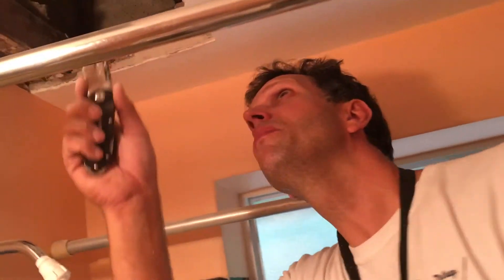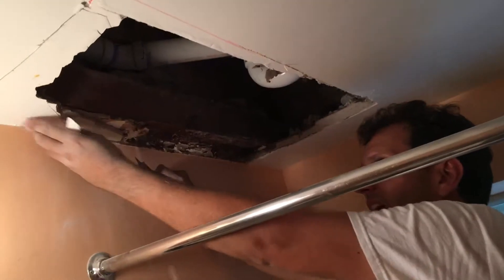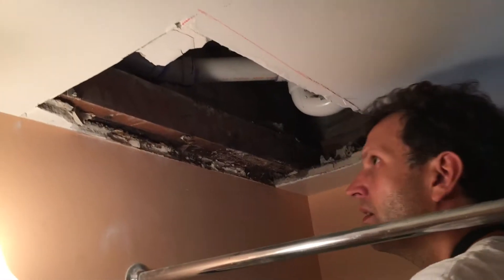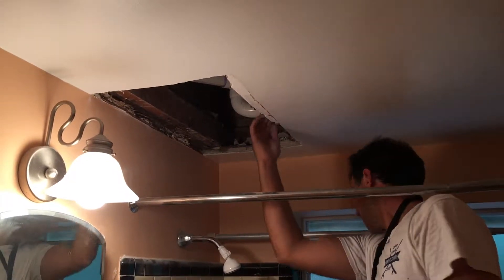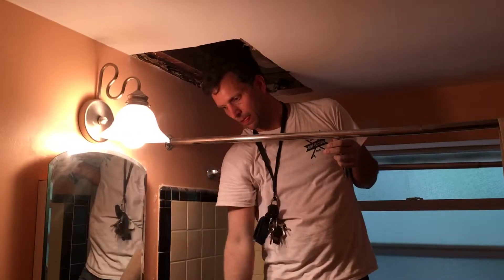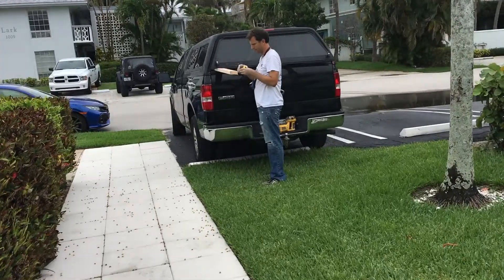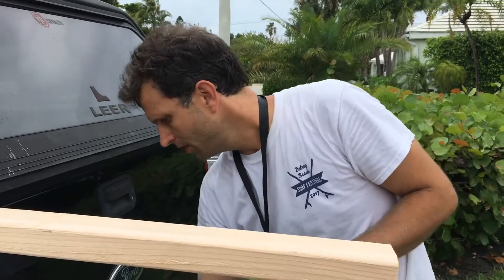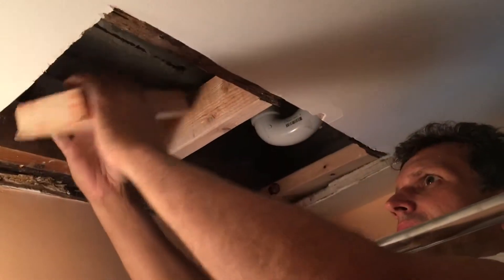How to fix drywall hole in the ceiling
How to fix drywall in ceiling You'll need a of lot tools and patients when working with 70 year old building.